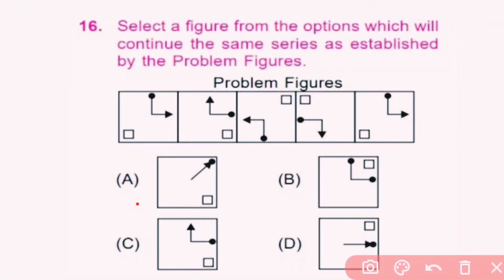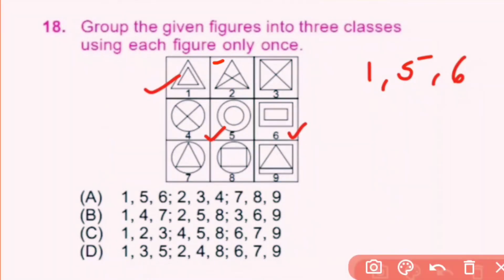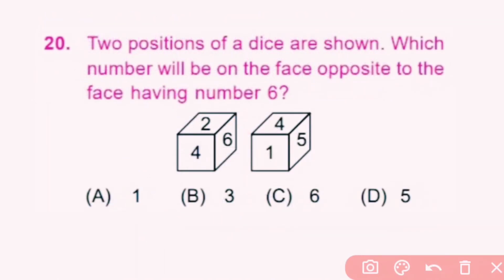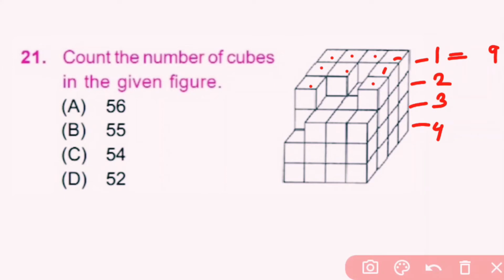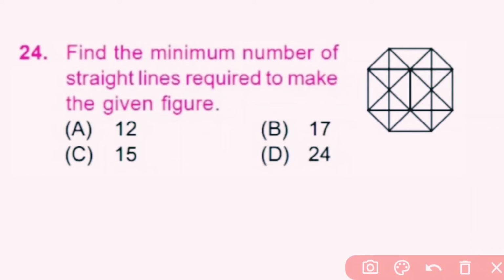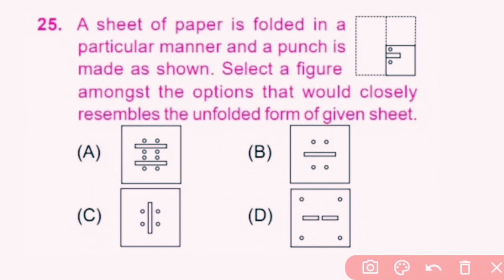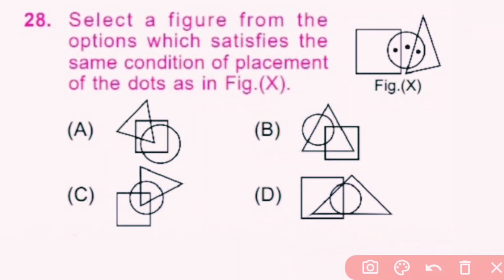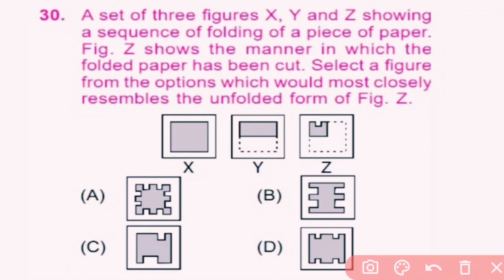IMO Olympiad Chapter 15 - Logical Reasoning for Class 6 Part 2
In this video, we will learn Chapter 15 - Logical Reasoning for Class 6.This content is from IMO Olympiad Workbook 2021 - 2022, MTG Publication by Mahabir Singh.